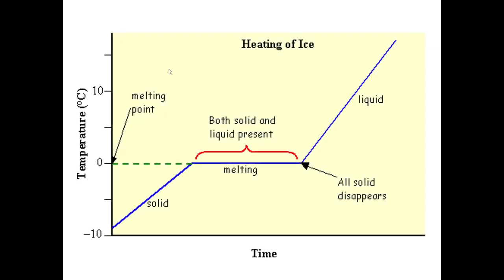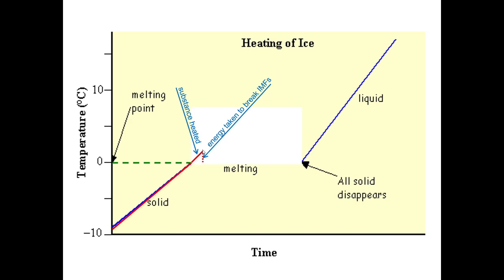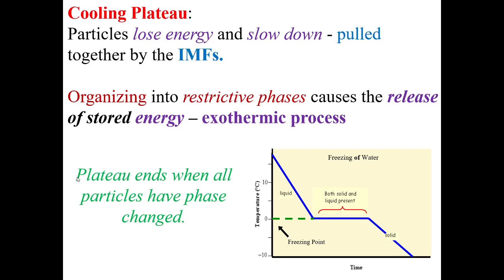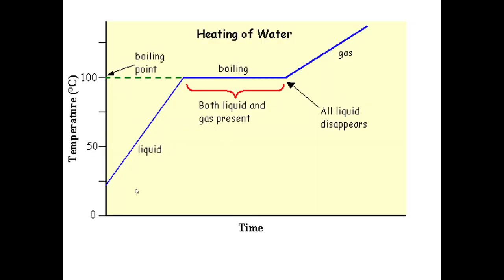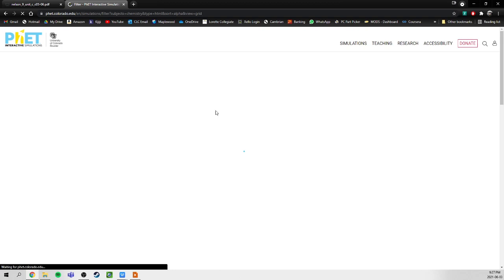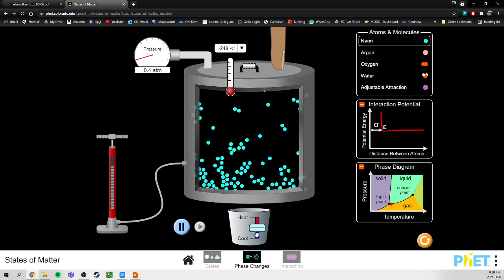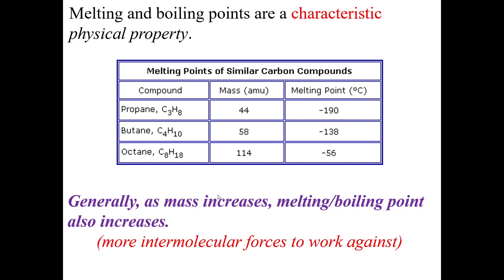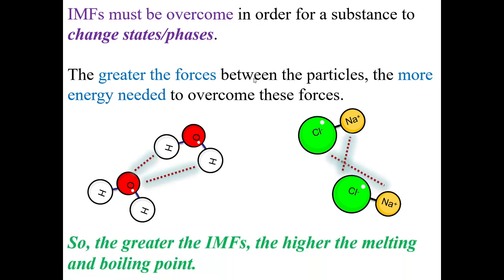Properties of Matter Lesson 4 Heating Curves